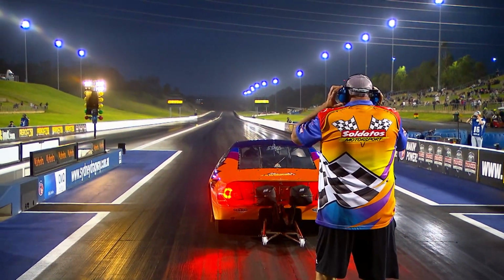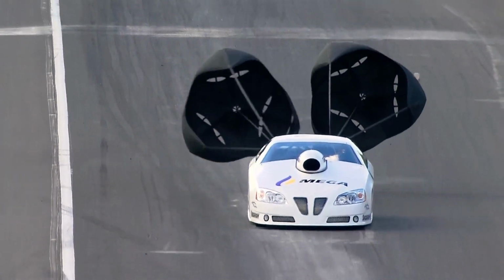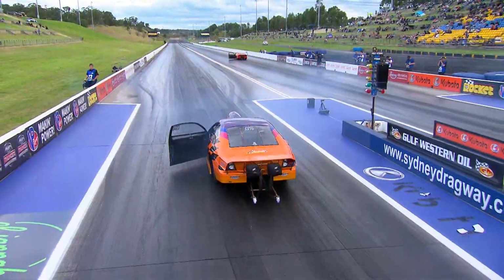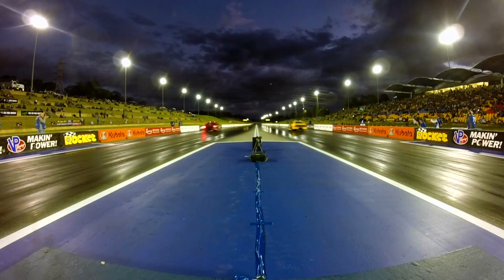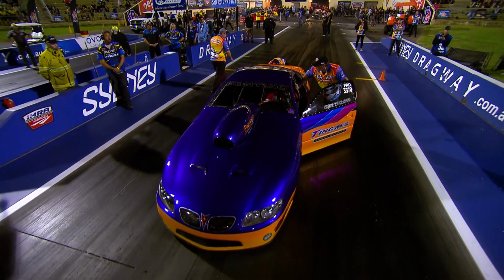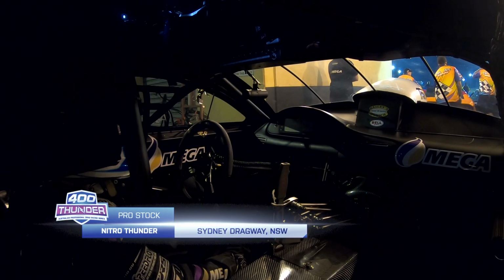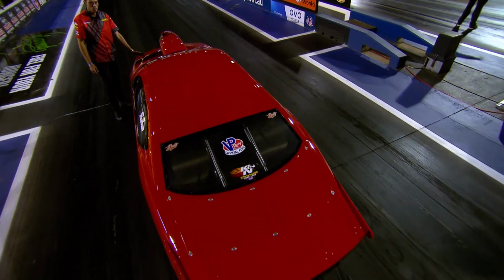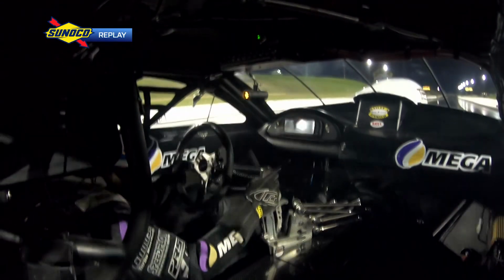Pro Stock, Nitro Thunder, Sydney Dragway - May 4th, 2019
The penultimate round coverage of the 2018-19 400 Thunder Drag Racing Series continues from Sydney Dragway, as Pro Stock takes centre stage at the Gulf Western Oils Nitro Thunder. Aaron Tremayne heads into the penultimate round with a modest championship lead over rival, Chris Soldatos, but one small mistake could potentially make or break the Pro Stock title fight.